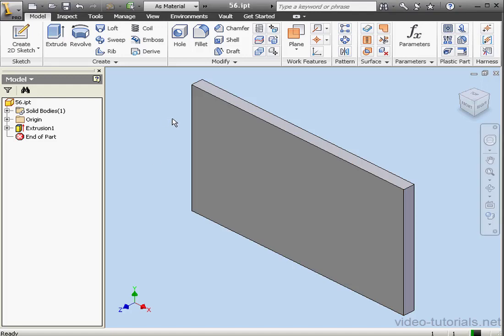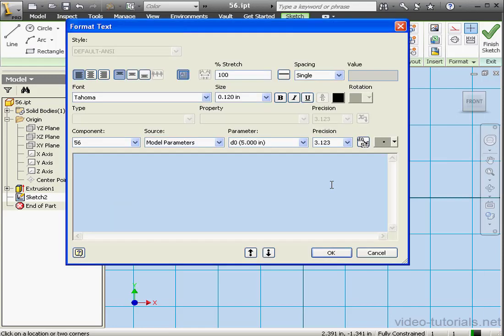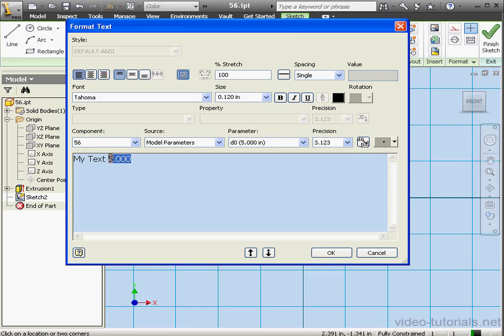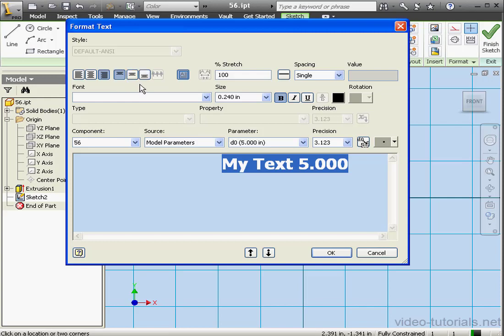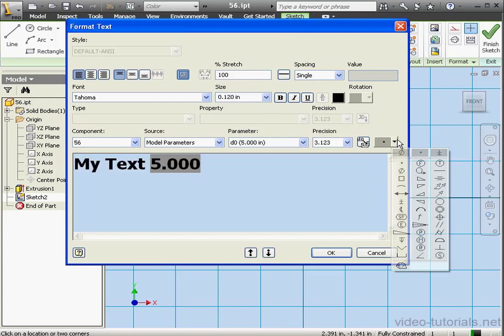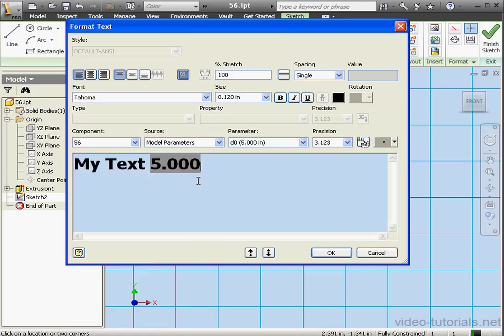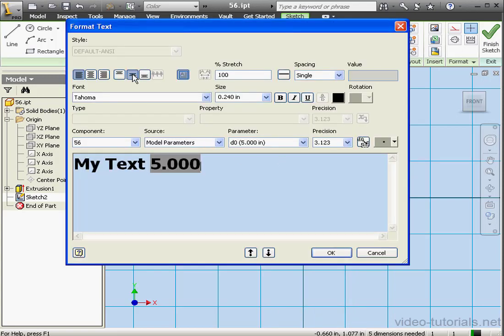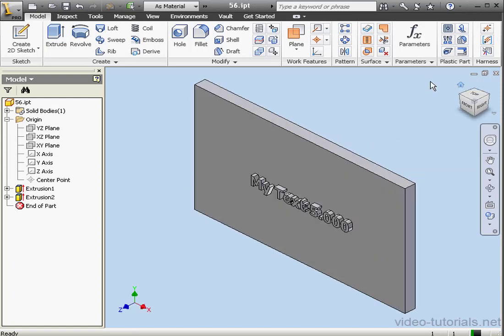AutoDesk INVENTOR Basic Training 54 ( Sketch Text )